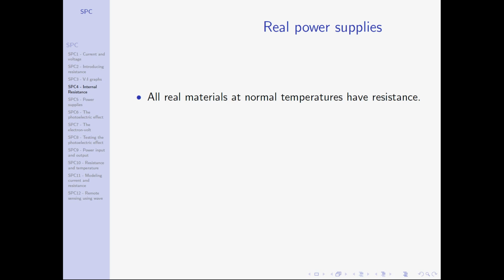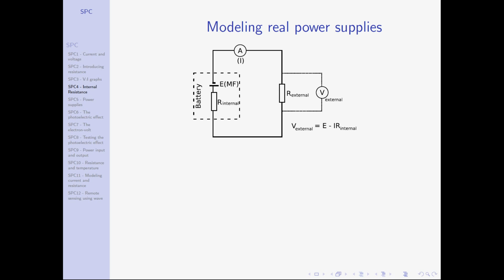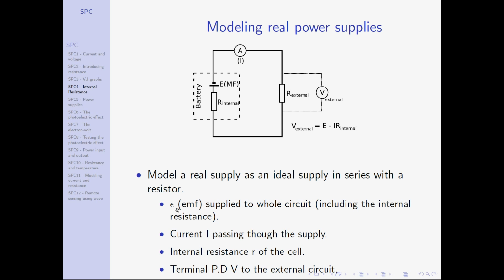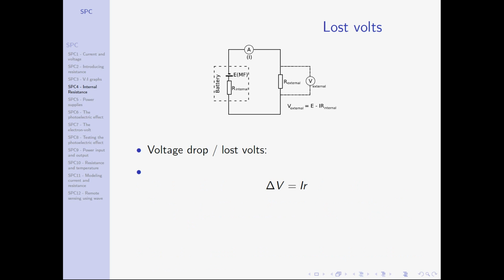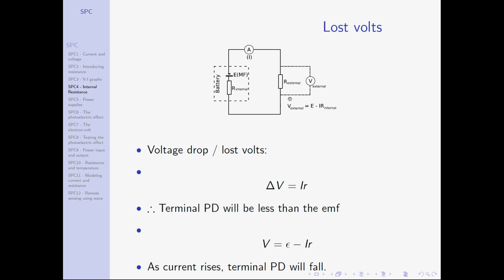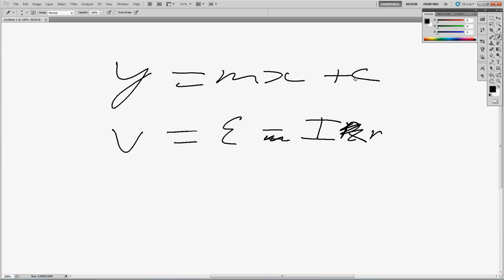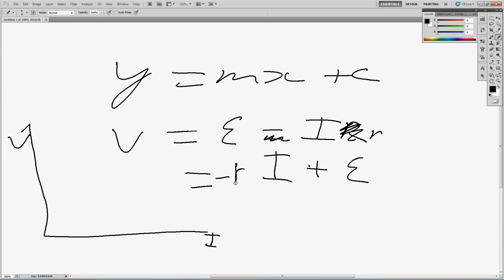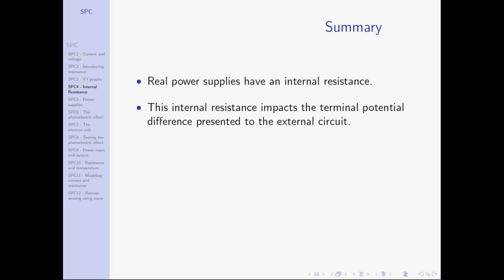SPC4 - Internal resistance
SPC 4 on internal resistance of cells